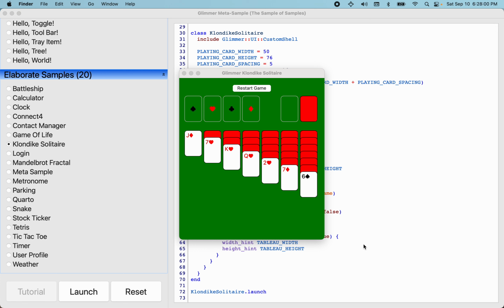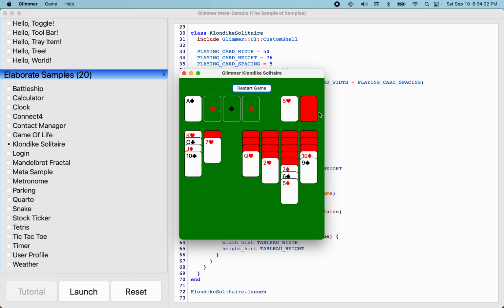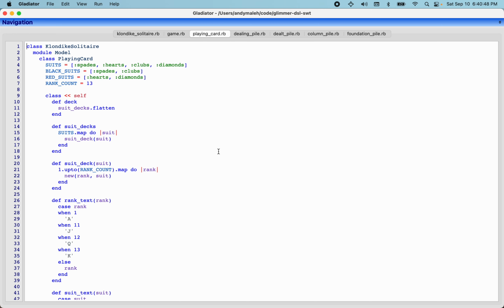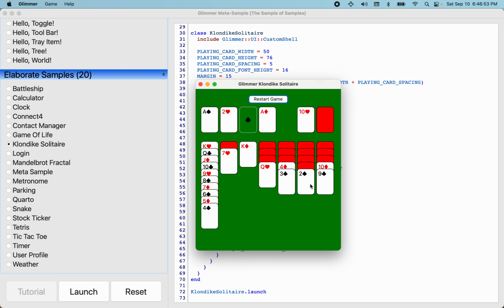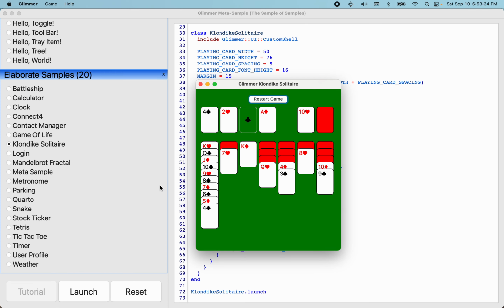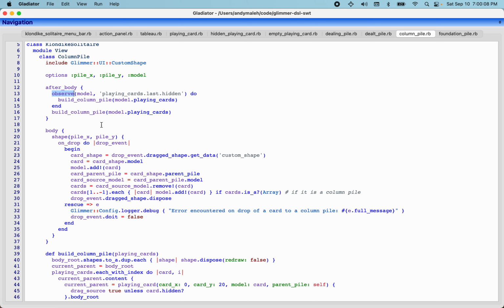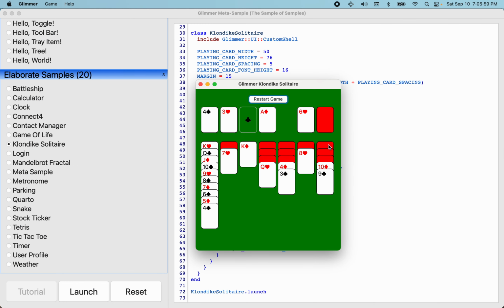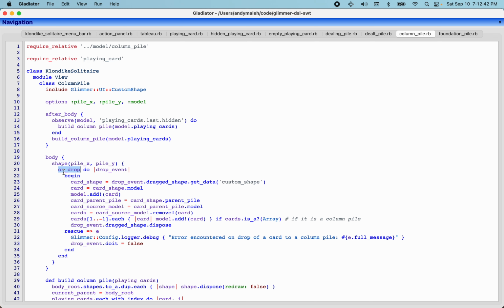Glimmer DSL for SWT Video Tutorial 32 - Klondike Solitaire